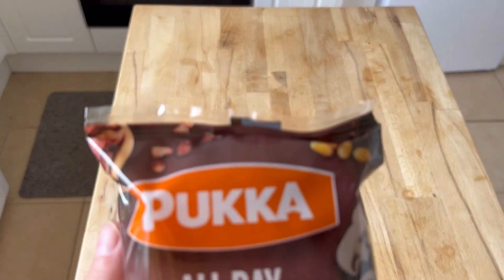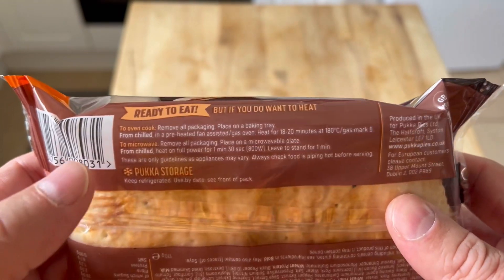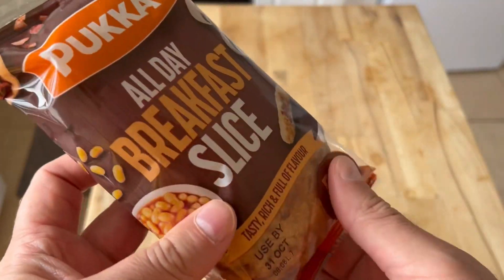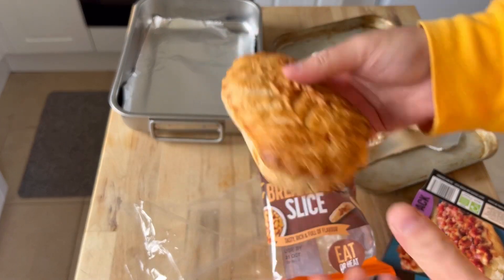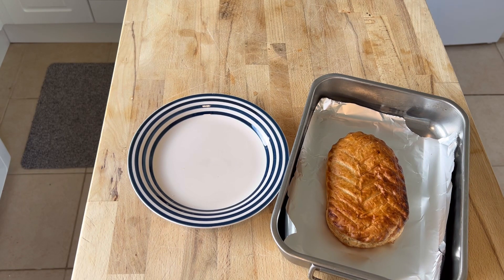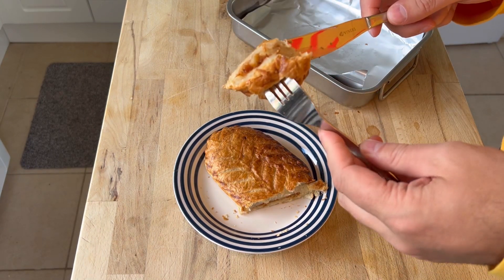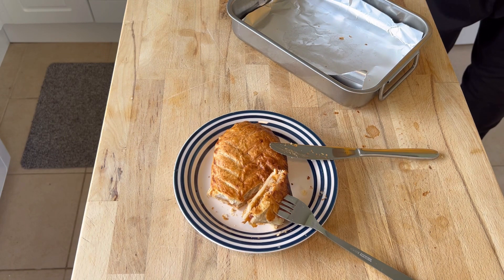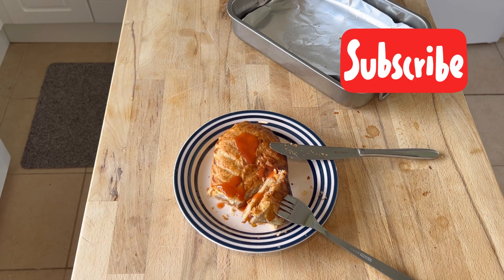Pukka All Day Breakfast Slice